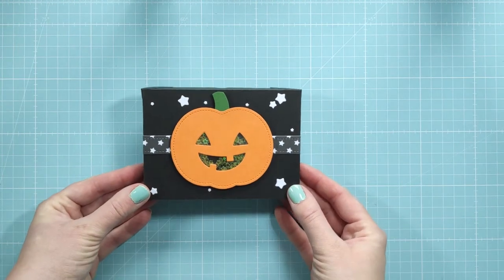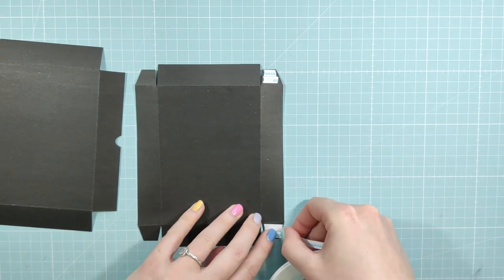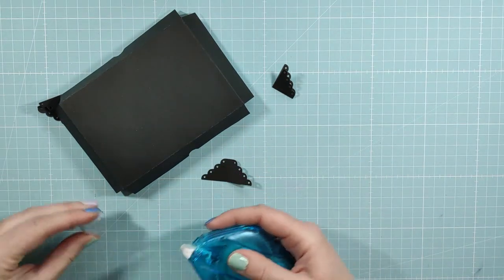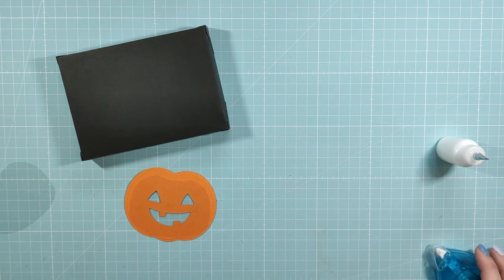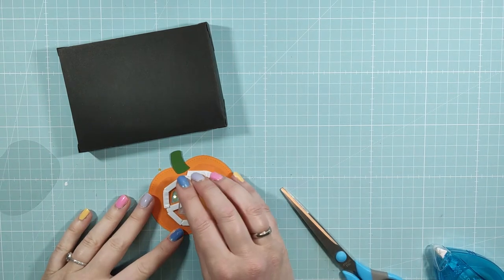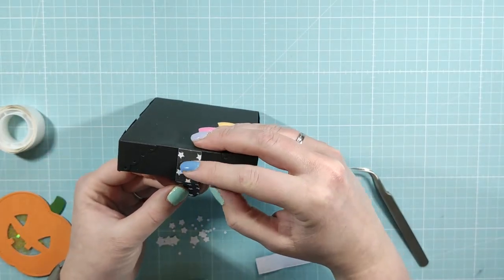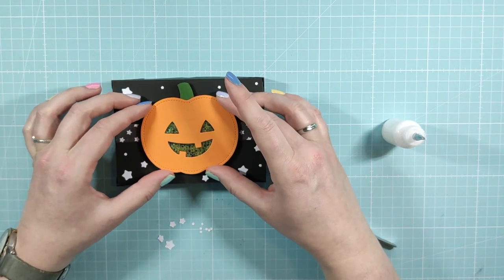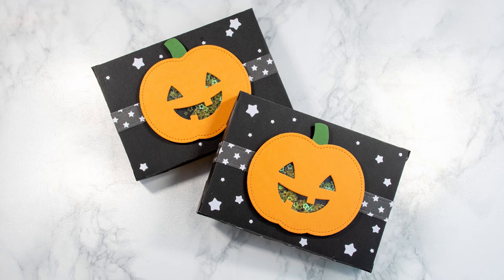Lawn Fawn - Gift box with pumpkin for Halloween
In this video I show you how you can make this gift box for Halloween with a shaker pumpkin on top. It's all made with Lawn Fawn products. I hope you like it!

- Lawn Fawn - Gift box
- Lawn Fawn - Outside in stitched pumpkin
- Lawn Fawn - Say what gift tags
- Black cardstock
- Orange cardstock
- White cardstock
- Green cardstock
- Acetate
- Star sequins
- Glue dots
- Liquid glue and tape runner
- Foam tape